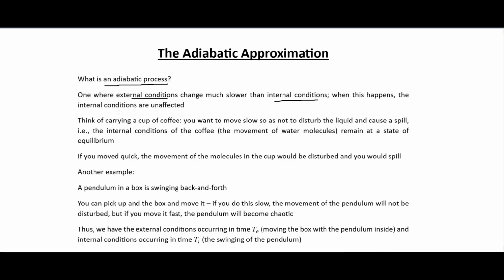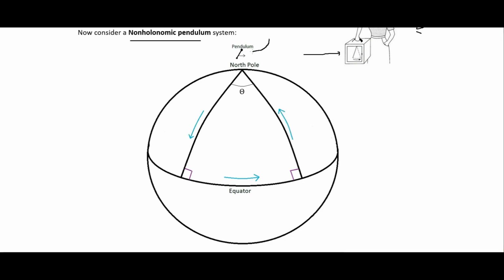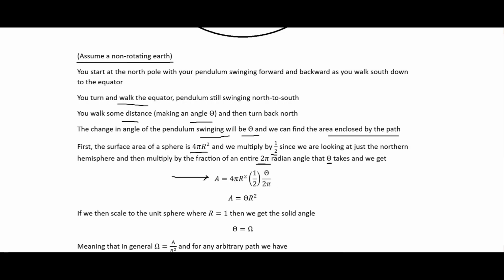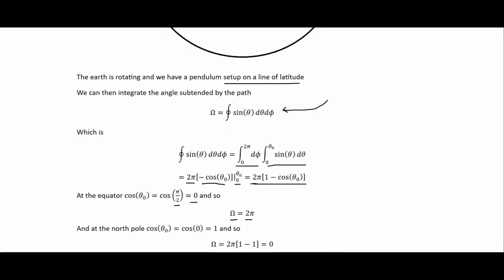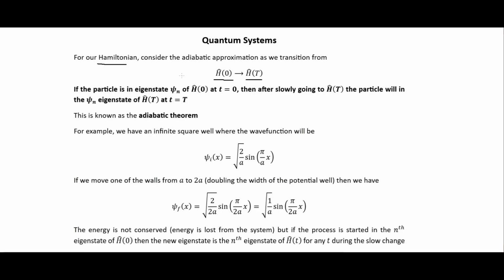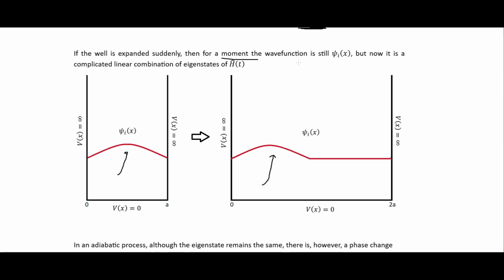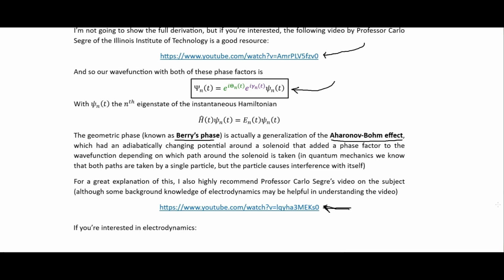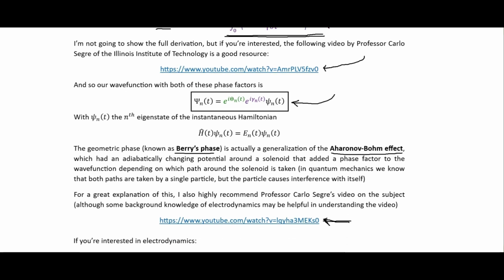Adiabatic Approximation | Quantum Mechanics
The adiabatic theorem for quantum systems.

Other places you can find content from me:

Amazon - Author Profile

Incarnate: Existence
Incarnate: Essence
Incarnate: Schism